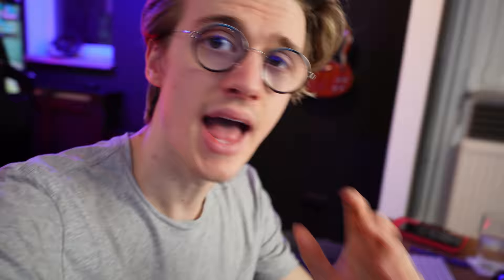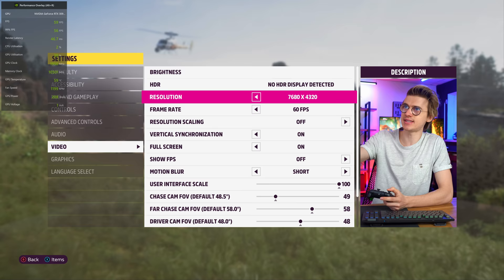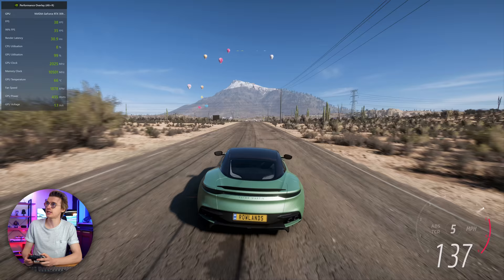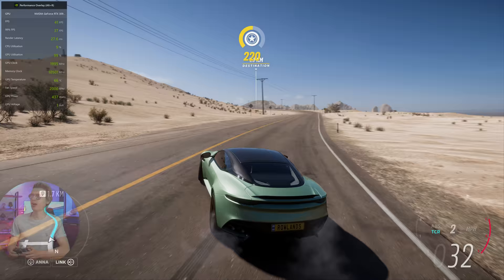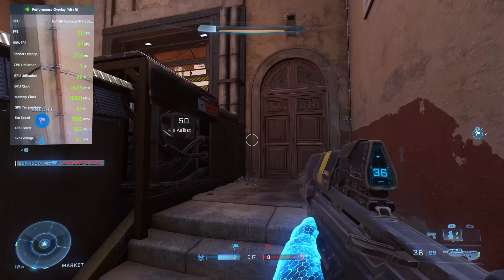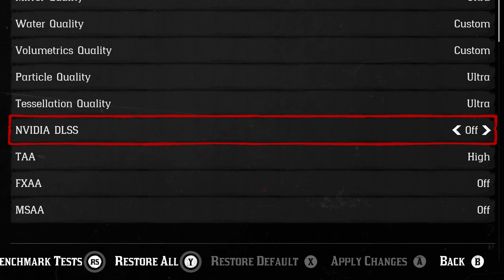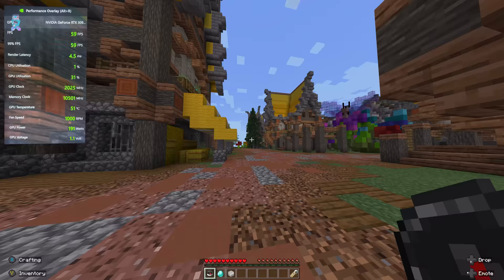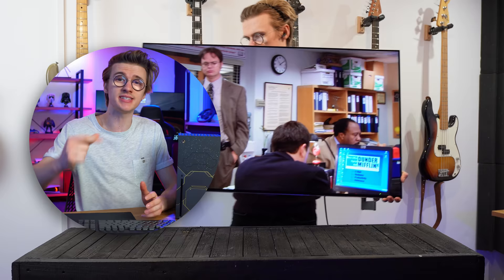Destroying My RTX 3090Ti With Incredible 8K Gaming!!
Gaming in 8K with an RTX 3090Ti is it possible? Can you gaming in 8K in 2022? In this video I will try gaming on the RTX 3090Ti in 8K, showing RTX 3090Ti Gameplay and 3090Ti Benchmarks! We will test Forza Horizon 5 in 8K, Halo Infinite in 8K, RDR 2 in 8K and Minecraft in 8K!

PC Specs:
Ryzen 9 5900X 12 Core CPU (Not 3900X mistake in video)
32GB RAM

This video has been uploaded to YouTube as a 8K Video Ultra HD!

Nvidia RTX 3090Ti Graphics Card
Amazon (UK)
Amazon (US)

Sony BRAVIA XR 8K TV
Amazon (UK)
Amazon (US)

00:00 - My 8K Gaming Setup!
00:19 - Why would you game in 8K?
00:34 - My 8K Gaming PC - 3080Ti vs 3090Ti
00:50 - Display Settings
01:32 - Forza Horizon 5 Gameplay 8K RTX 3090Ti
04:20 - Forza Horizon 5 Extreme Settings, Ray Tracing 8K | RTX 3090Ti | Ryzen 9 5900X
05:12 - Halo Infinite 8K Gaming Test RTX 3090Ti
06:04 - RDR2 Ultra Settings, Ray Tracing 8K | RTX 3090Ti | Ryzen 9 5900X
07:00 - RDR2 Gaming in 8K with Nvidia DLSS
07:42 - Playing Minecraft in 8K, Destroying my RTX 3090Ti with INSANE Minecraft Graphics!
09:04 - Is 8K Gaming Possible?